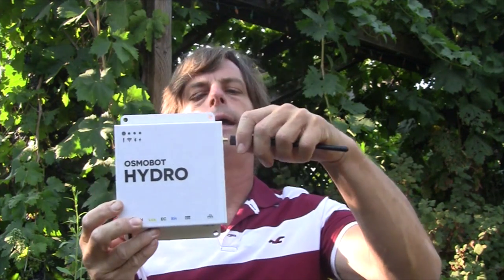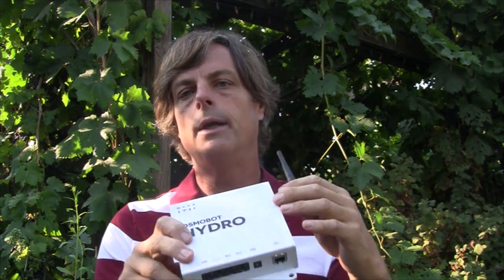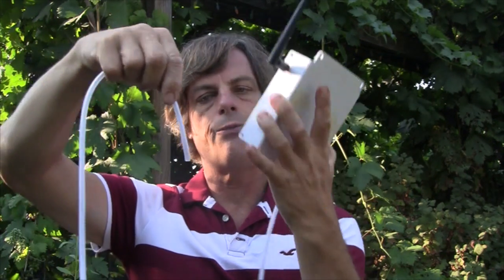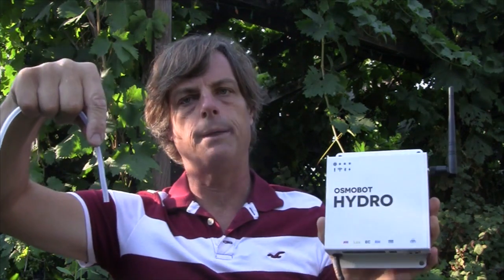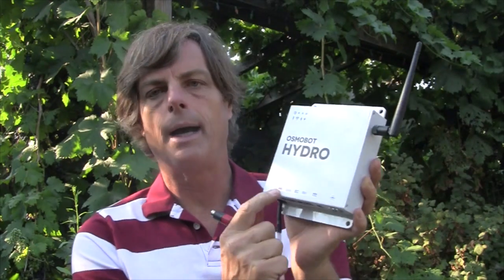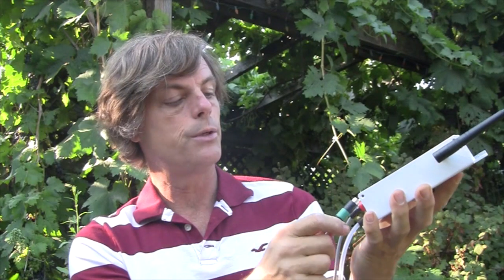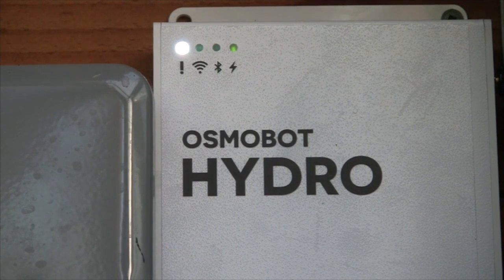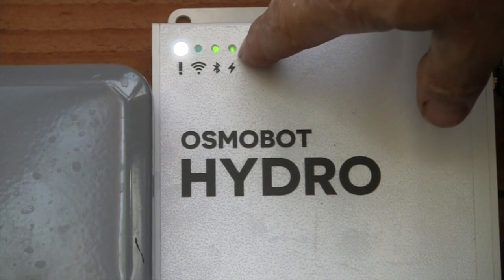Plugging in Sensors to your OsmoBot + Powering Up for the First Time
How to properly plug in your sensors and power up your OsmoBot for the first time.

OsmoBot, the online monitor at the right price, has everything you need to monitor your hydroponic, aquaponic, or aquaculture system in one box.